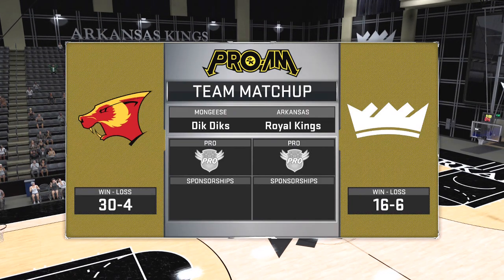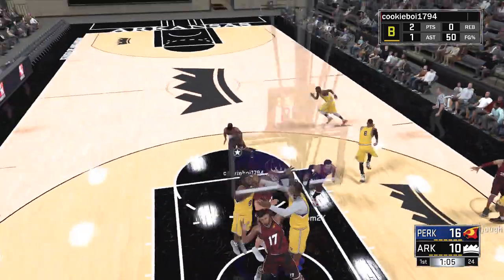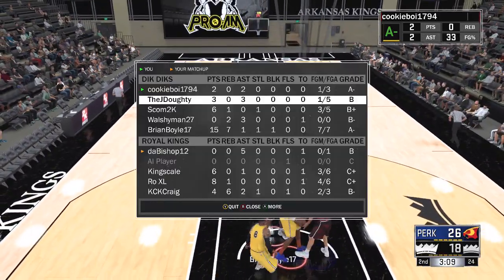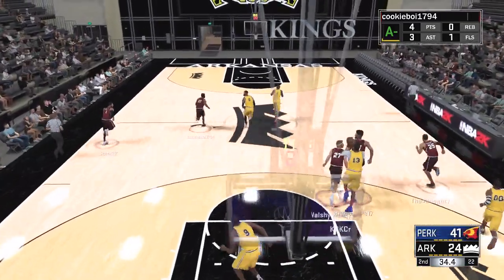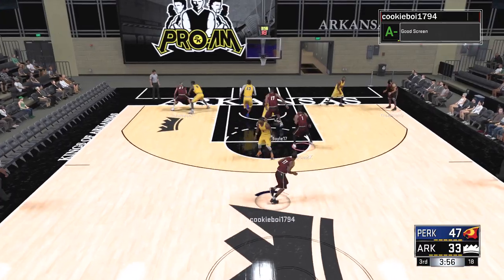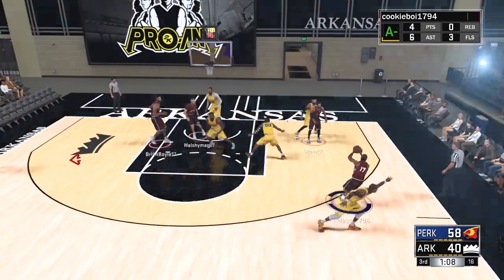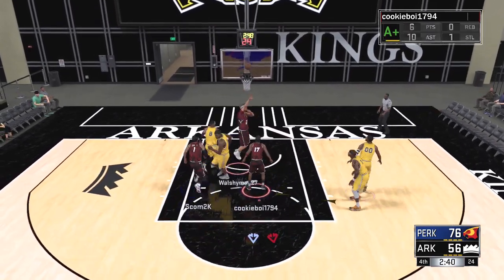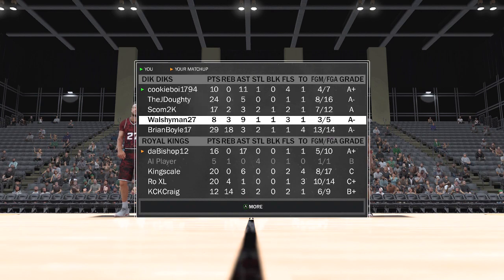CUSTOM COURT SCARE! PAINT ASSERTIVENESS! NBA 2K17 Pro Am Gameplay!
NBA 2K17 Pro Am Gameplay! Going against a good team with a nice court, our A game was needed and our A game was found